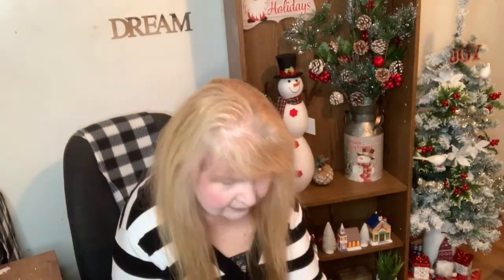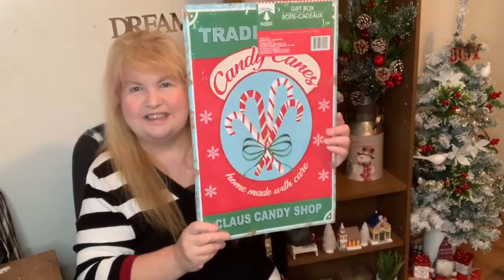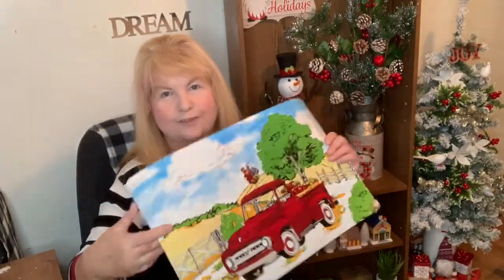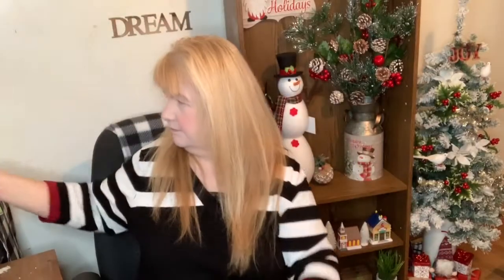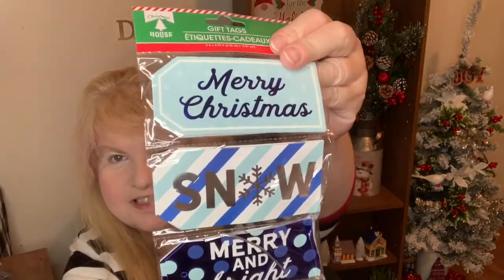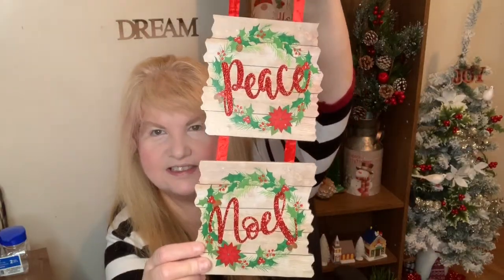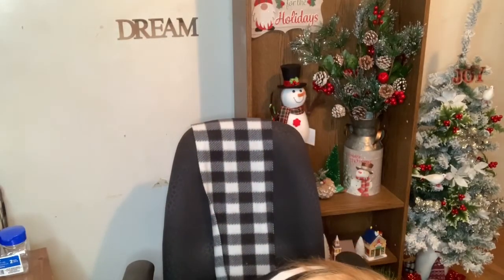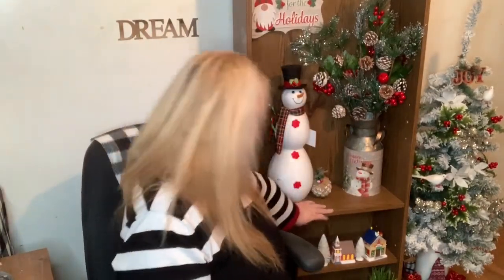“HUGE” Dollar Tree Haul Christmas Items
Hi Everyone. I have a huge Dollar Tree Haul so many new Christmas Items!
Make sure to stay till the end for a blooper!